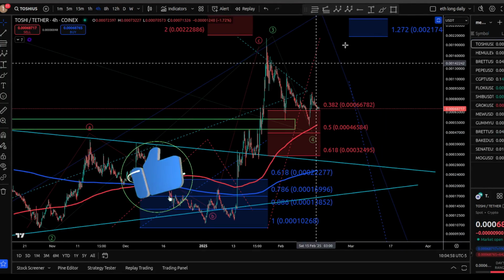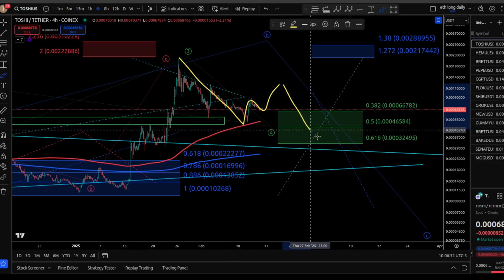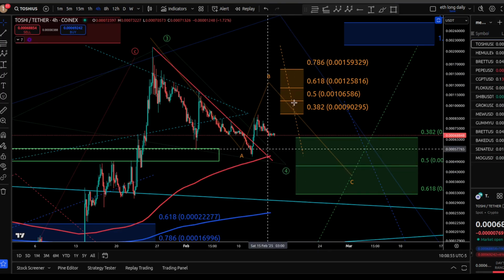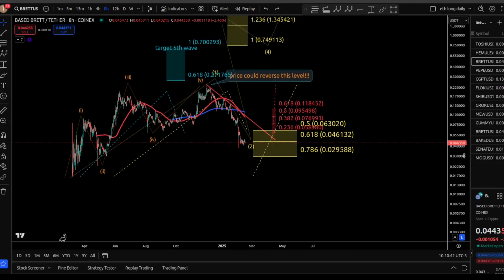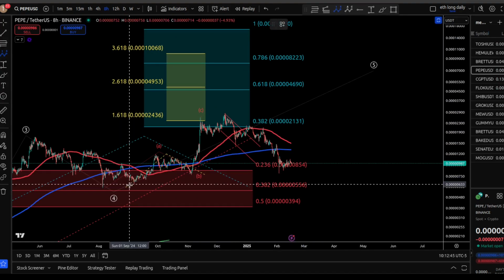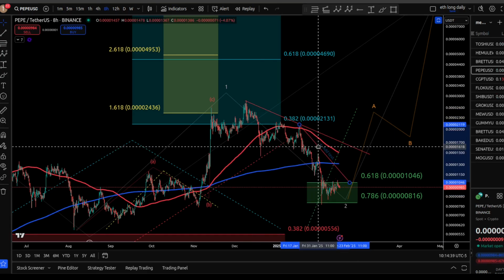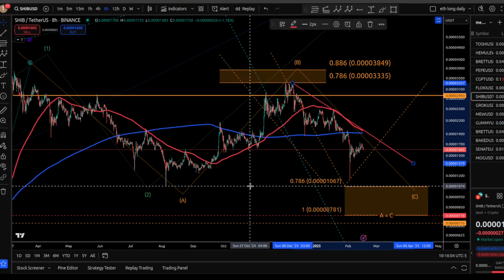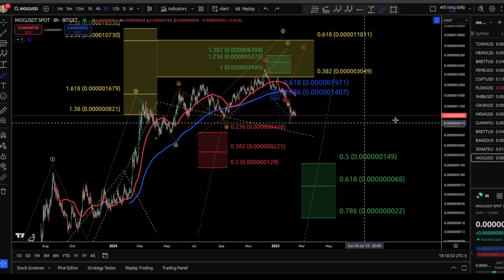MEME COINS BRETT TOSHI, SHIB PEPE . ELLIOT WAVES AND FIBONACCI ANALYSIS